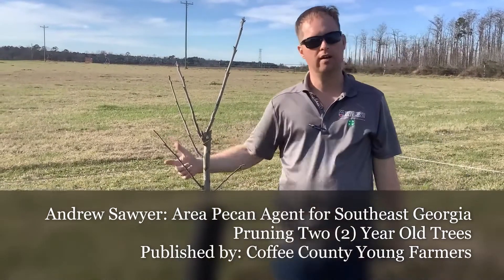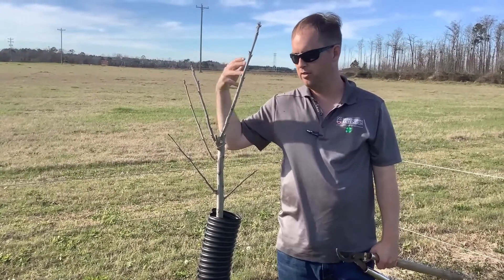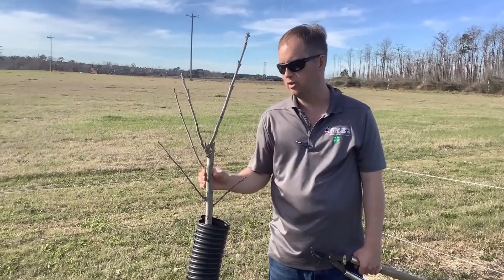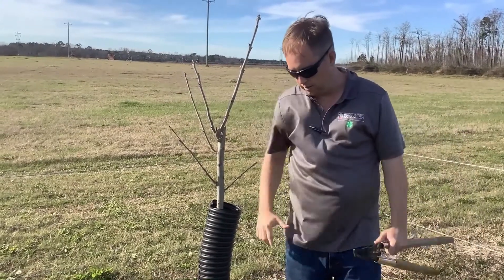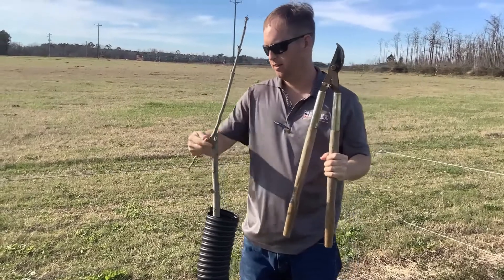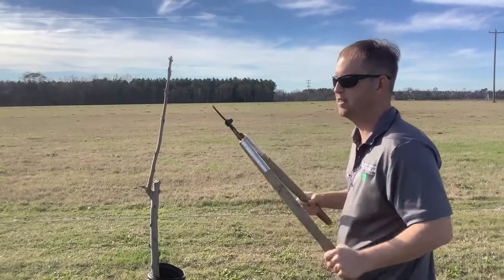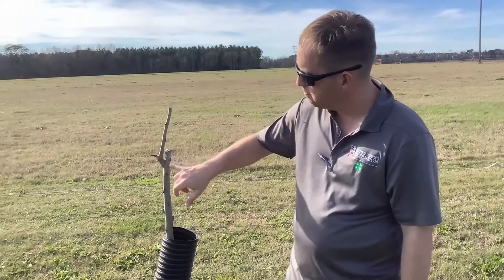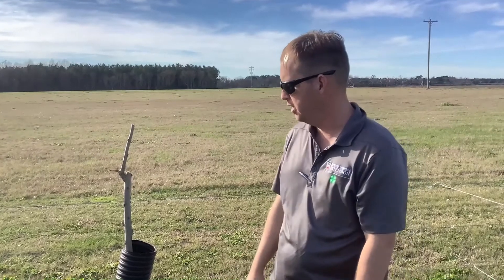Pruning 2YR Old Pecan Trees with Andrew Sawyer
Andrew Sawyer, UGA Area Pecan Specialist discusses and demonstrates pruning two (2) year old pecan trees.